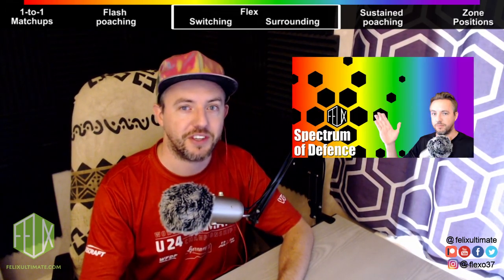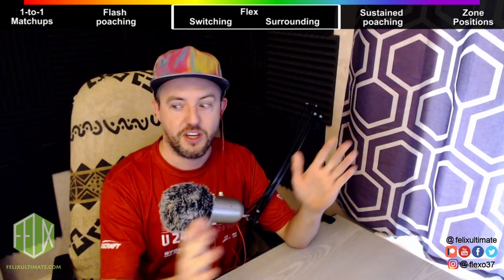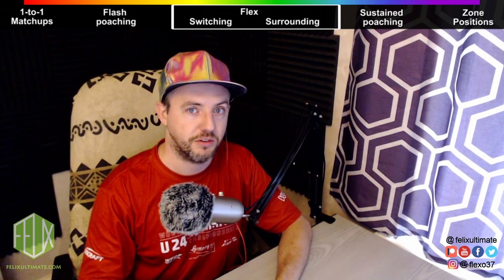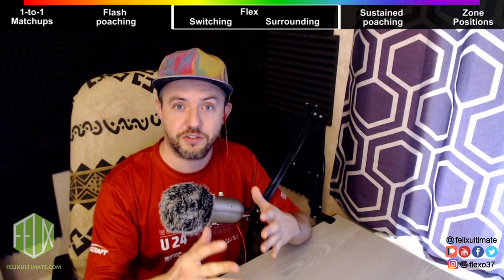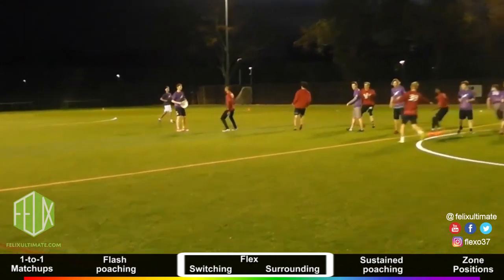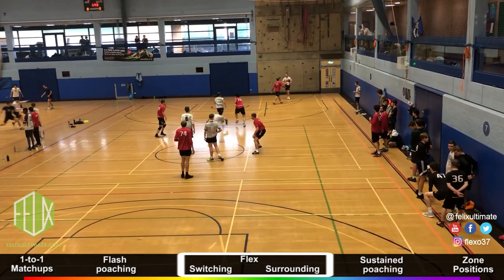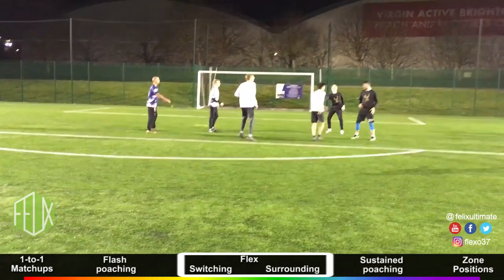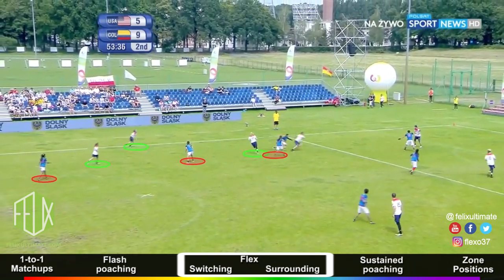Switching & Surrounding (Flex - Spectrum of D pt 5)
Part 5 from the Spectrum of Defensive Coverage in Ultimate series. In this video we look at how Flexagon Defence combines principles of switching and surrounding the opponents in order to complicate situations and gain advantage from offences which focus on clustering players or running set plays.